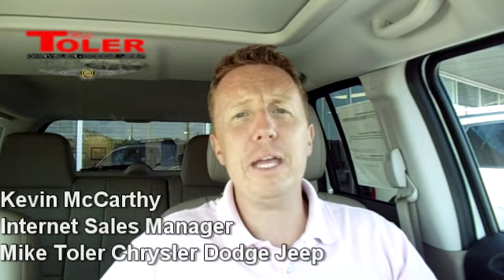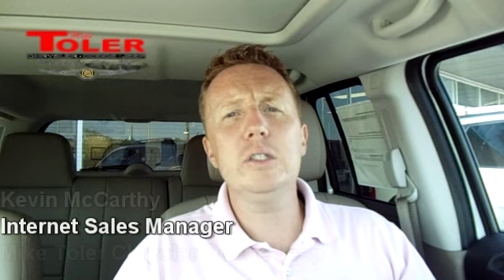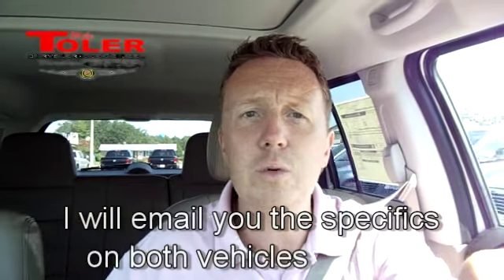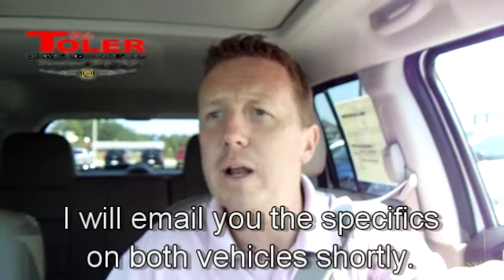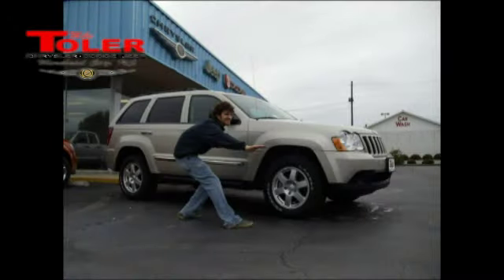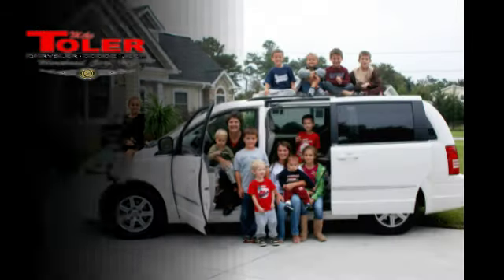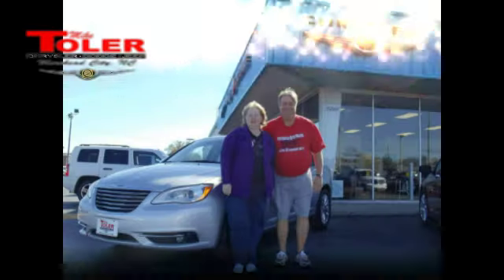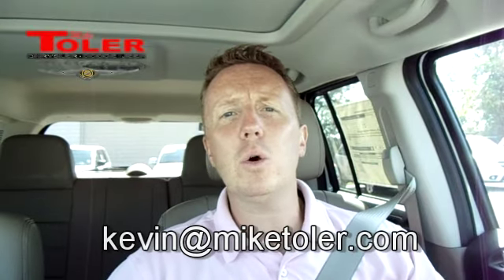Kalei test drives a 2011 Jeep Patriot at Mike Toler Jeep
When you can't come to us for a test drive, we come to you.  Enjoy!